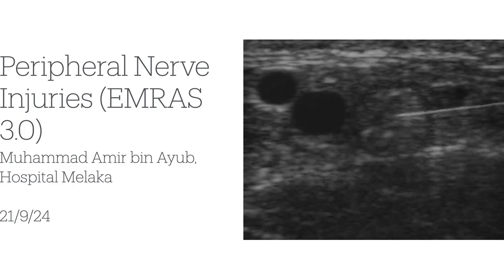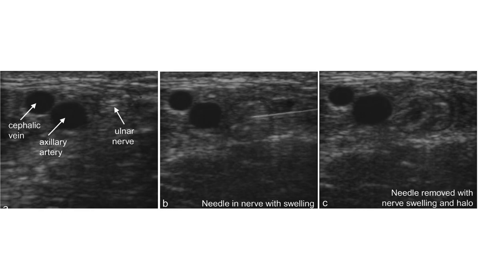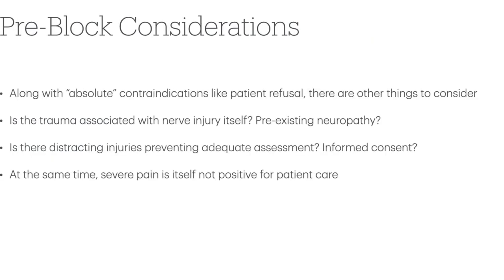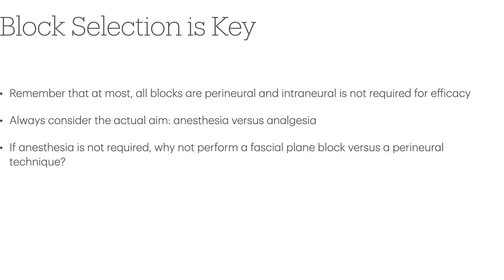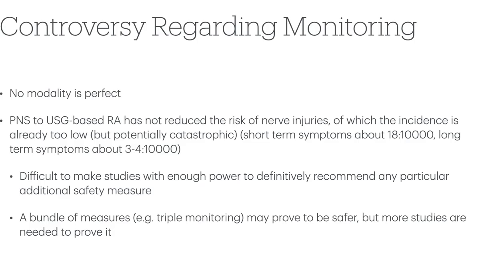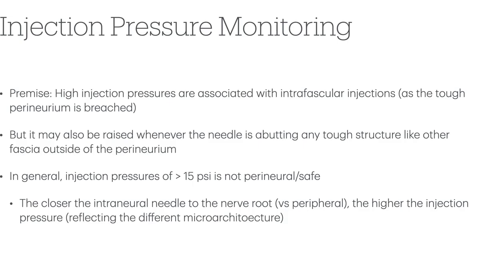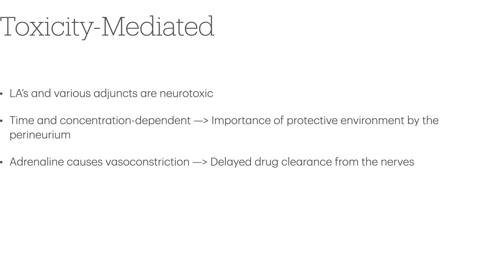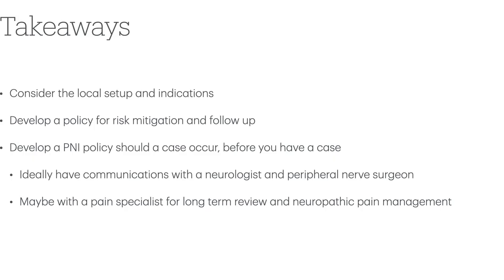Peripheral Nerve Injuries by Dr Muhammad Amir Ayub (EMRAS 3.0)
The following talk on "Peripheral Nerve Injuries" was delivered by Dr Muhammad Amir Ayub from Hospital Melaka.

This was delivered during the Emergency Medicine Regional Anaesthesia Symposium (EMRAS) 3.0 on September 21 2024 at the Opero Hotel, Johor Bahru, Malaysia.

00:00: Don't forget to subscribe and share!
00:04: Opening
00:52: Important regional anaesthesia (RA) related complications
01:36: Understanding the nerve
02:55: Understanding how blocks work from its placement
04:40: The intraneural block
06:00: Factors favoring low risk of peripheral nerve injuries (PNI) after RA
09:17: Pre-block management of RA-associated PNI
14:51: Prevention of PNI during RA performance
25:34: Post RA care and management of suspected PNI
32:37: Conclusion

If you like the work done for the channel, you may now show your support by buying Super Thanks in YouTube.